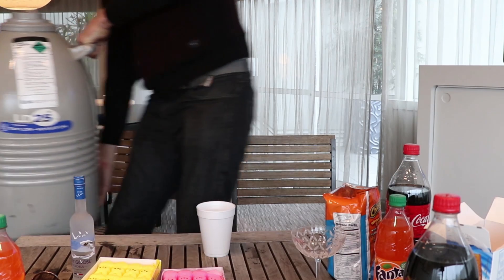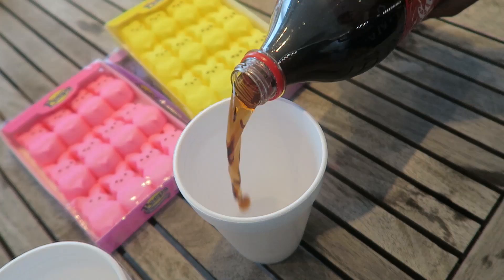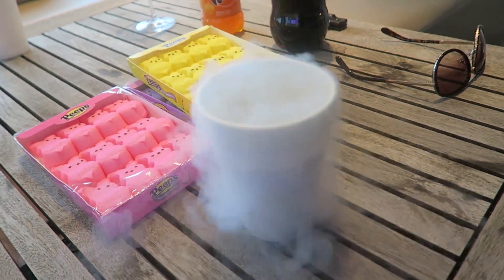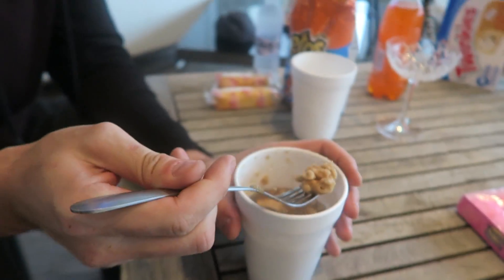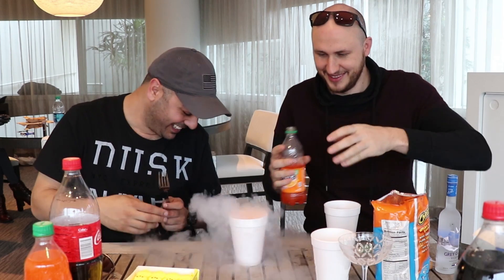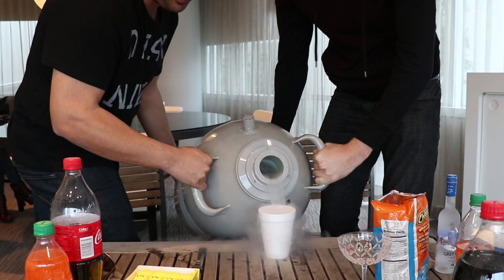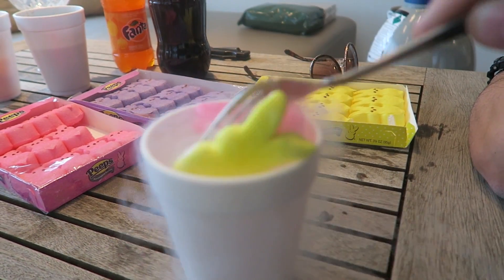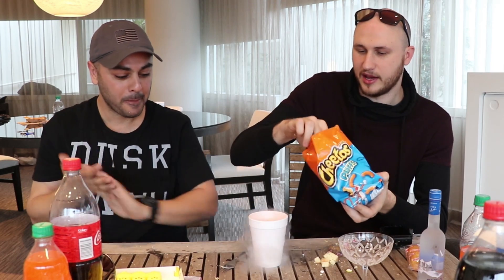What Happens If you put Vodka into Liquid Nitrogen?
Camera gear I use to make video:
Editing Software